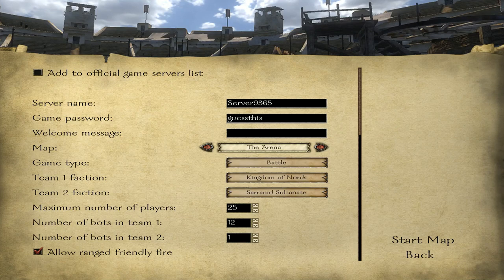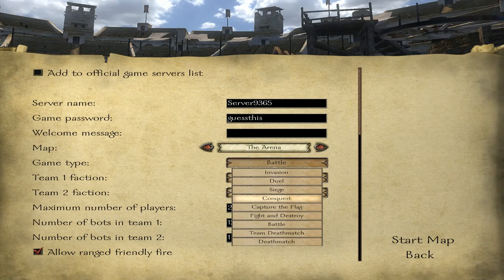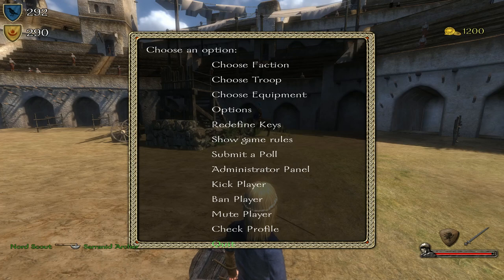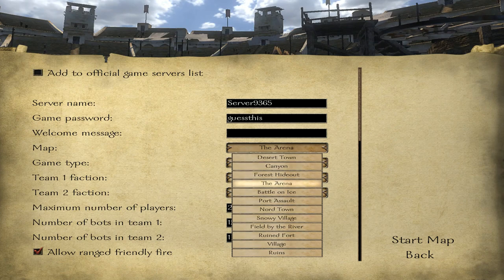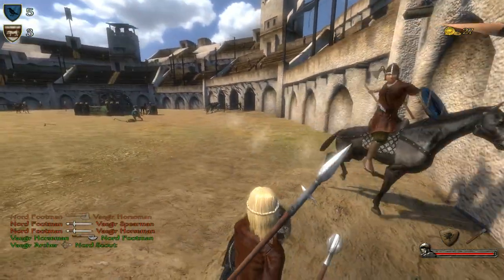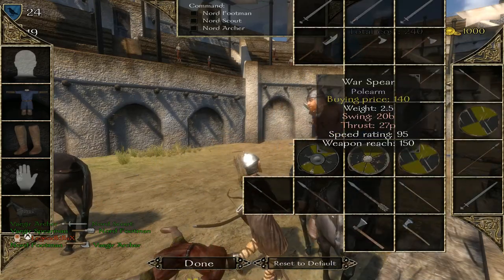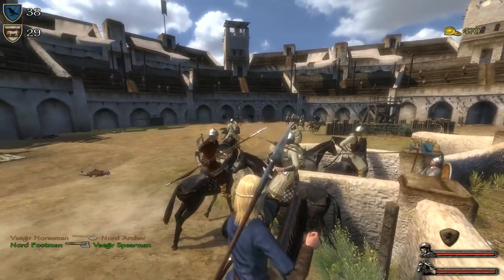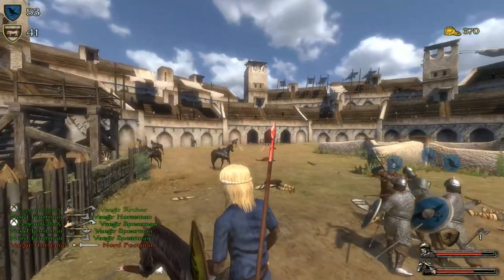Mount and Blade Warband - Win 10 MP Achievement guide - Text Guide in Description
In this quick video I show the easiest way to obtain all the MP achievements in Mount and Blade Warband WIn 10 Guide

Was having some issues with my mic in this game only? Though hopefully should still be clear.

1.Host Game
2.Bots

3.KIndoms
1.Nords
2.Vaegirs

1. Battle mode -  Map Arena
Make it like 12 v1 - Kill enemy Last man standing
Won one round in battle mode.

2. Conquest - Map Arena
You cant end map like TDM or DM you have to get the enemy to zero SO you can setup 12v6 or 12v1 and make sure you cap the middle flag and flags either side: Win this for

Ruin the Raid
(MP) Win in Conquest mode.

3. TDM
Nords/Veagirs - Map lasts 15 mins so you can switch to the winning team at end for Elite Warrior - TDM win & Every breath you take - More Kills than deaths and work as Vaaegirs spearman for

Mace in yer Face!
Mace met the face. Once you have that switch to a Nord Scout for:

Harassing Horseman
(MP) Kill 100 people with mounted projectiles.

Throwing Star
(MP) Kill 25 people with throwing weapons.

Choppy Chop Chop
(MP) Slay 50 foes with slashing weapons.

The Huscarl
(MP) Kill 50 foes with throwing axes.

Switch maps when done or let 15 mins play out for:

Glorious Mother Faction
Won death match

4.DM
Set to Khergit/Nords
Set yourself as a Khergit House Archer and work towards whatever you have left and

Elite - Win a DM mode

You can see time leftin show map rules.